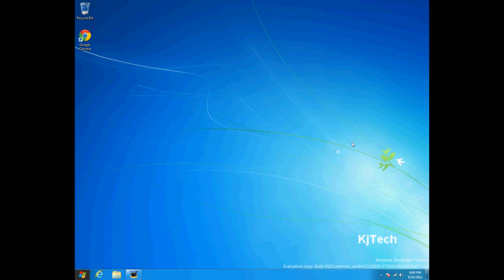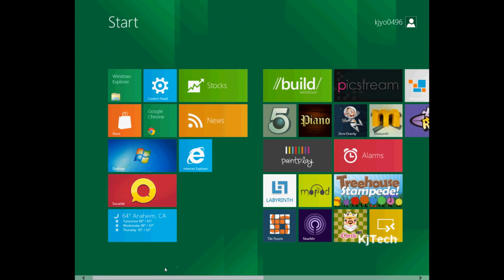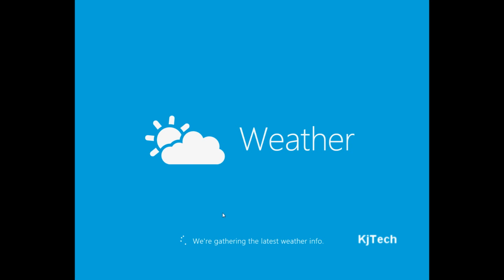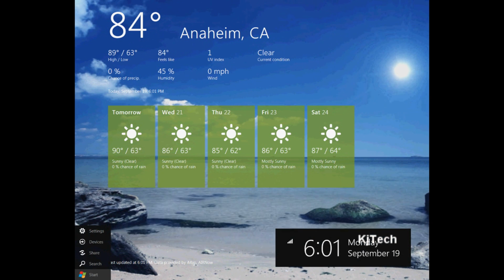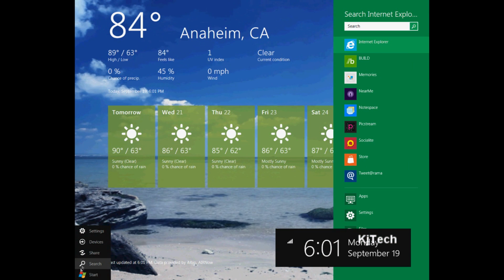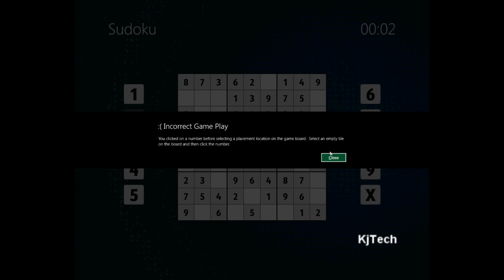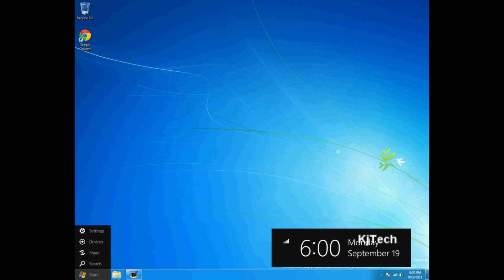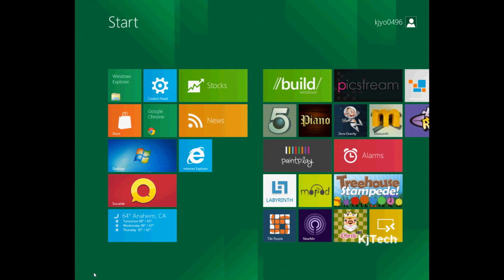Windows 8 preview!! In HD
This is windows 8 developer version.
I recorded it and showing YOU what it looks like.

I'm opening comments for now don't hate.